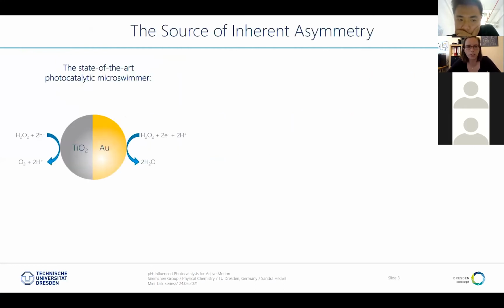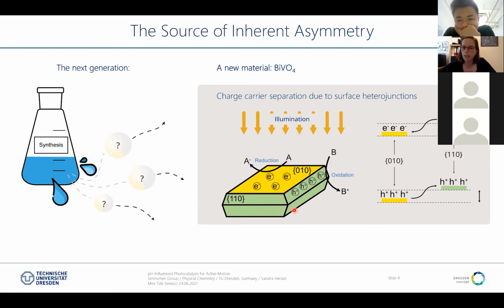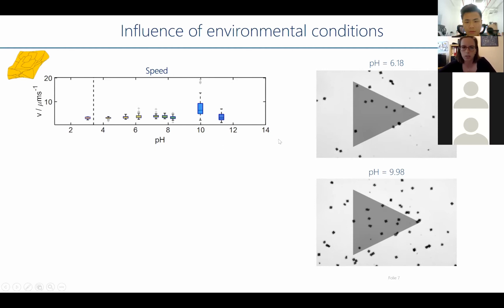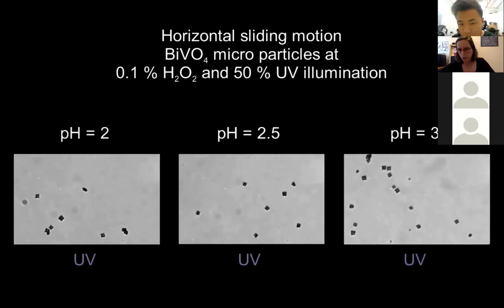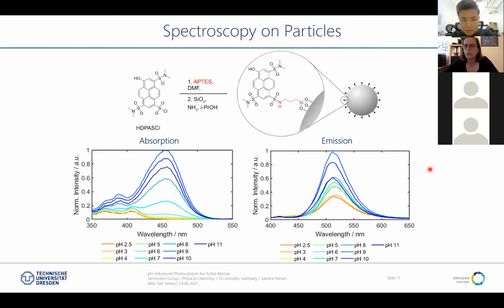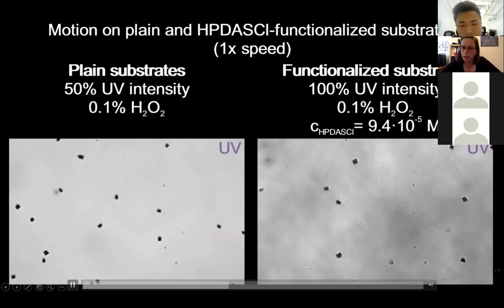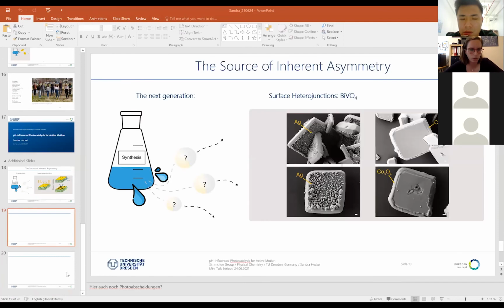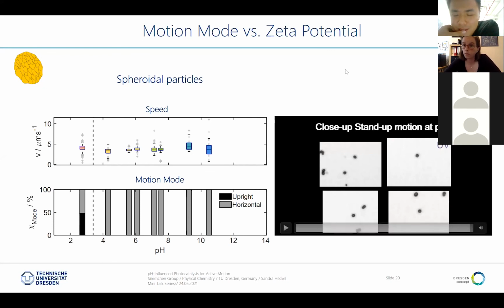mini talk #2: Progress Report on pH-Influenced Photocatalysis for Active Motion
A research talk given by Sandra Heckel from the Juliane Simmchen lab at Technische Universität Dresden, on June 24, 2021.